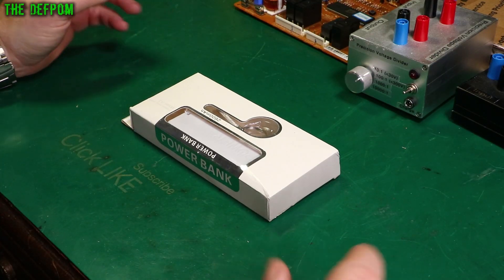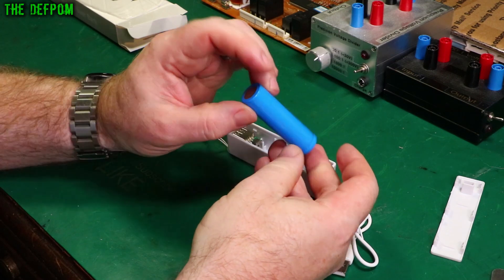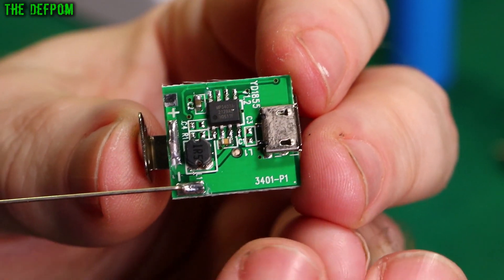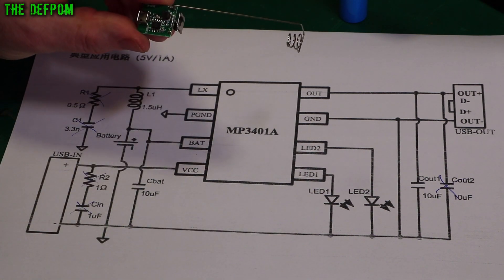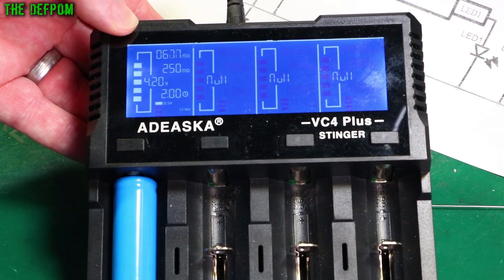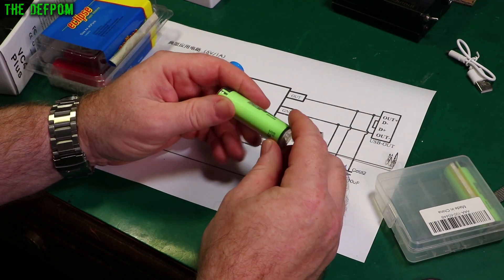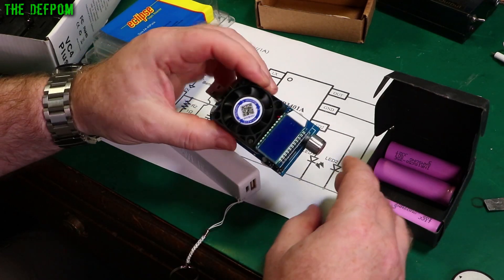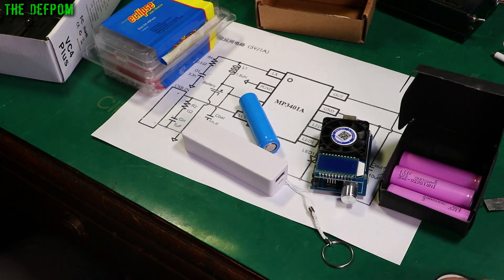🔴 18650 USB Power Bank Inspection and Testing - No.961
18650 Power Bank Inspection and Testing

I take a look at a very cheap 2600mAh USB power bank, I look at its electronic design, load test the power bank, and check the battery capacity claim, the power bank uses a MP3401A IC.

My Electronics Tools (video and purchase links)
Boonton
4220.

HP/Agilent/Keysight
3457A.

Marconi
2022D.

Siglent
SDS1104X-E.
SPL-1008.